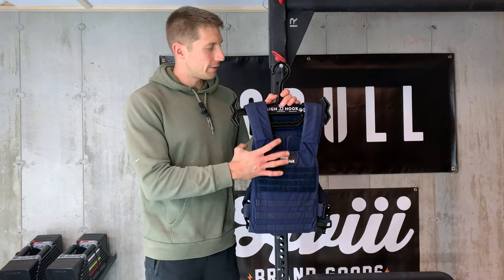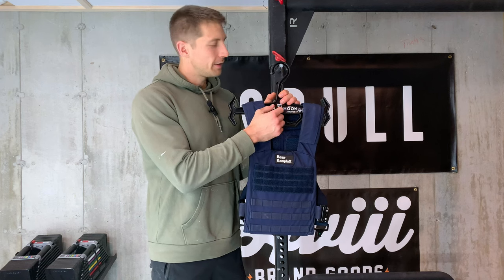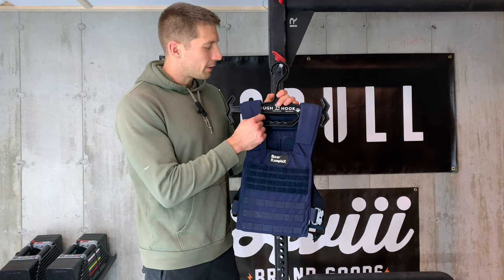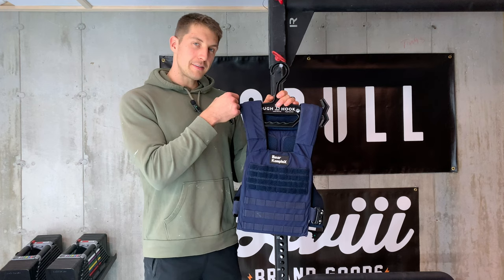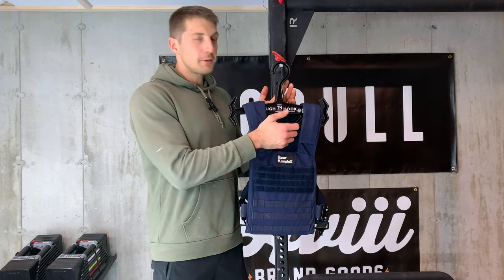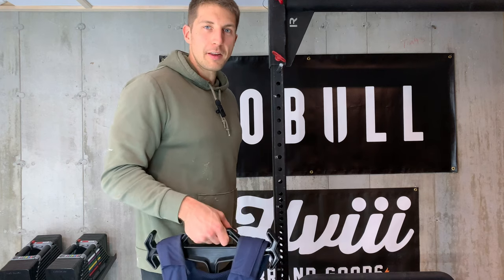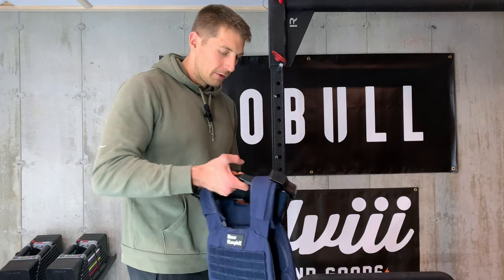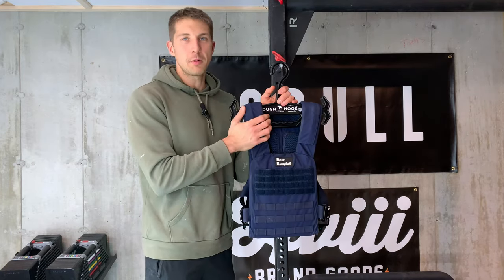Tough Hook Hanger -The Ideal Hanger for CrossFit Style Weighted Fitness Vests -Built in Carry Handle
This is the Original Tough Hanger being reviews as a CrossFit Style Fitness Vest Hanger. It can be used as a Hanger for any vest. Transport - Carry - Storage, And an Integrated Built in Carry Handle. Just flip the hanger. @CrossFitGamesTV @crossfit @roguefitness @fitness